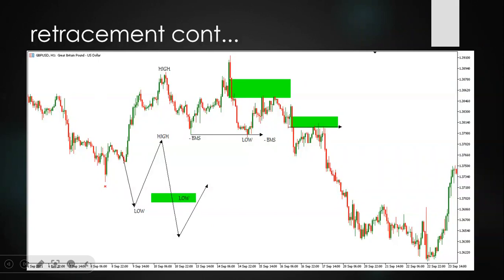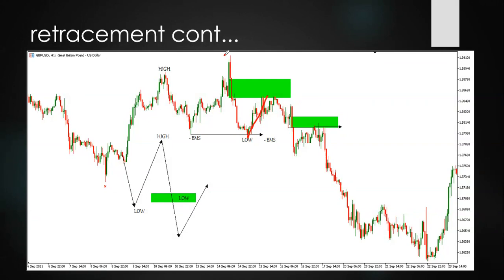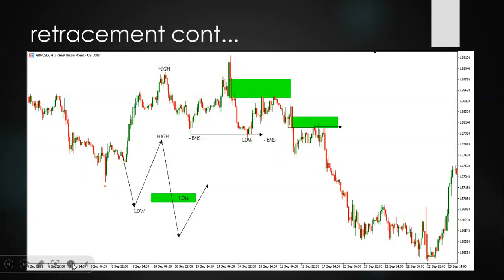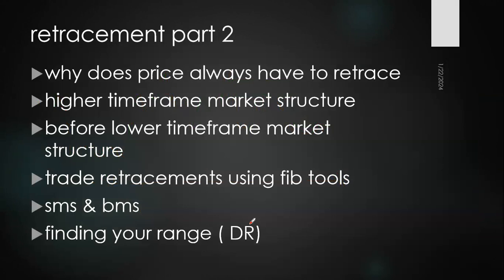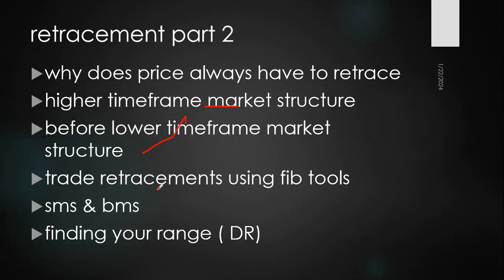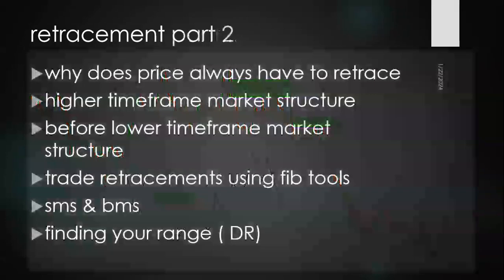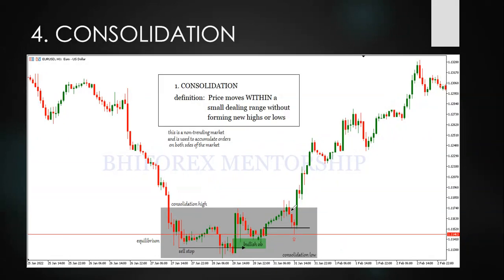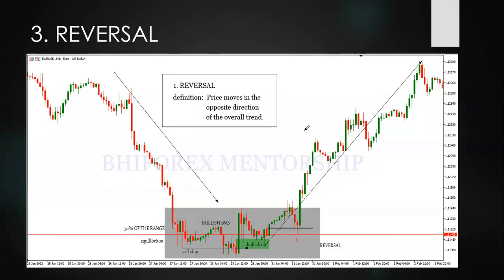10. ELEMENTS TO A TRADE SETUP PART 2